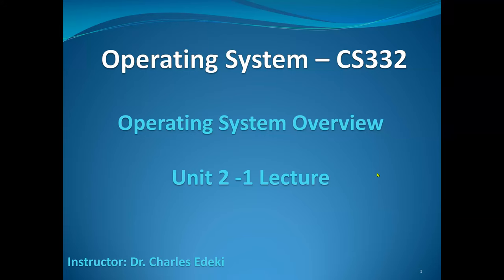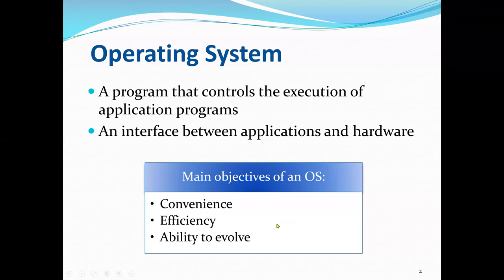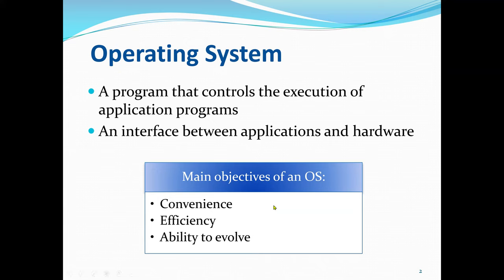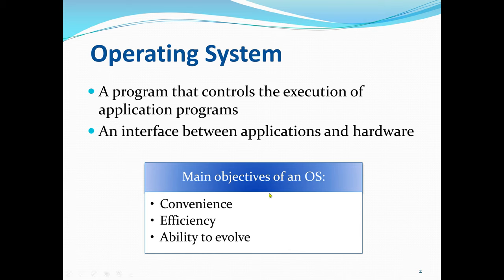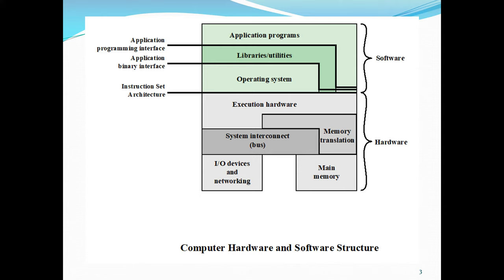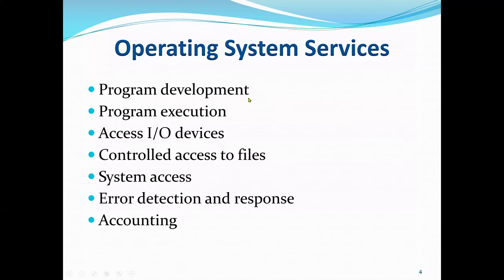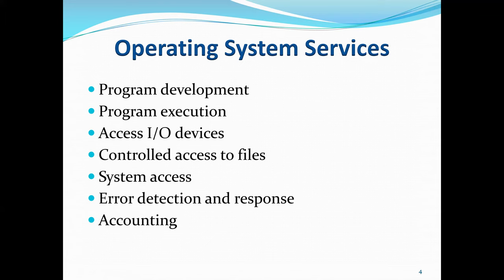Functions and Evolution of an Operating System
Operating systems have evolved from slow and expensive systems to present-day technology where computing power has reached exponential speeds and relatively inexpensive costs. In the beginning, computers were manually loaded with program code to control computer functions and process code related to business logic.
An operating system has three main functions: (1) manage the computer's resources, such as the central processing unit, memory, disk drives, and printers, (2) establish a user interface, and (3) execute and provide services for applications software.